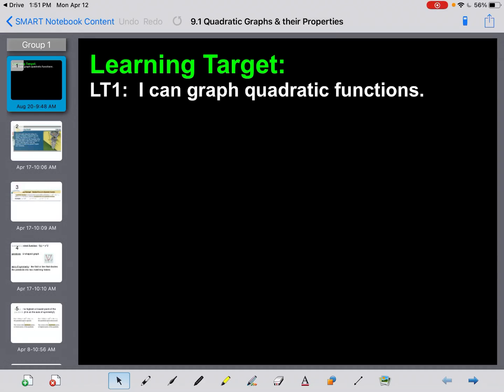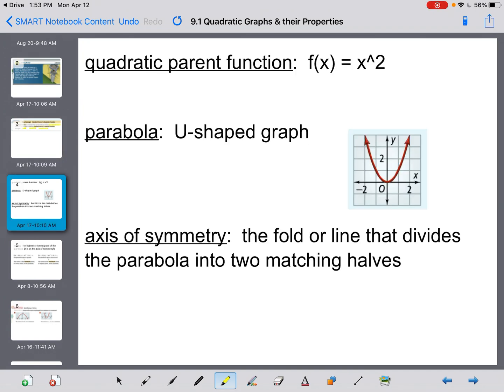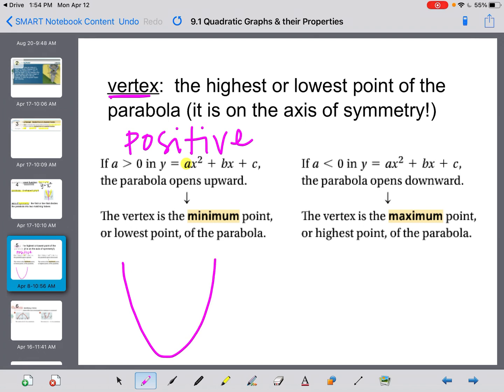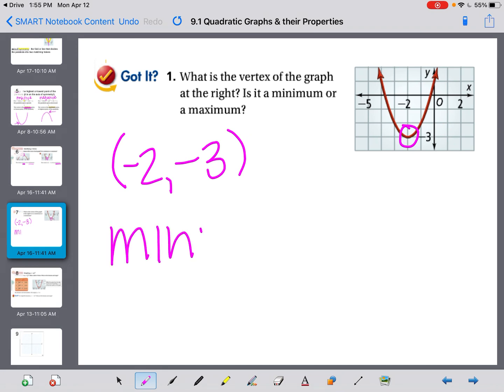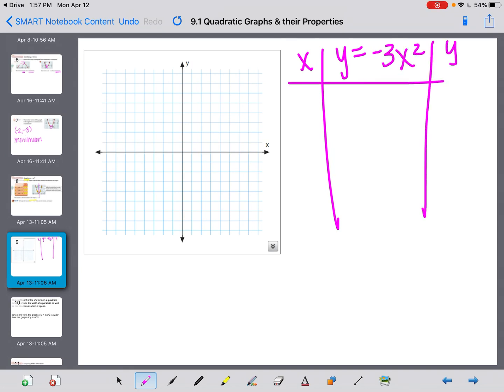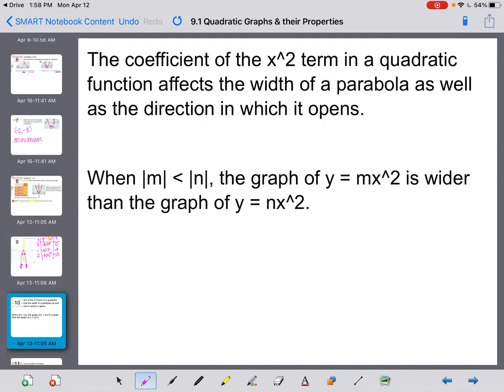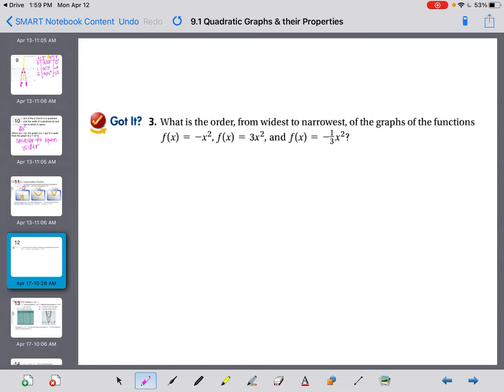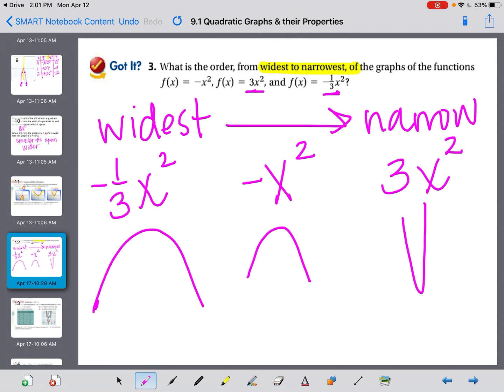9.1 Quadratic Graphs & their Properties (part 1)